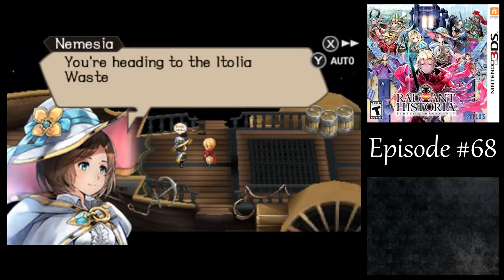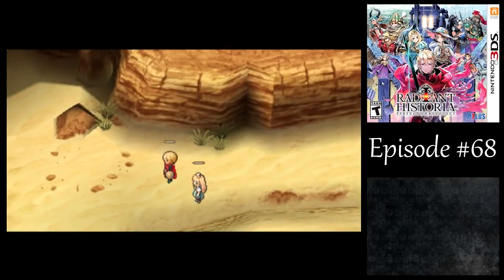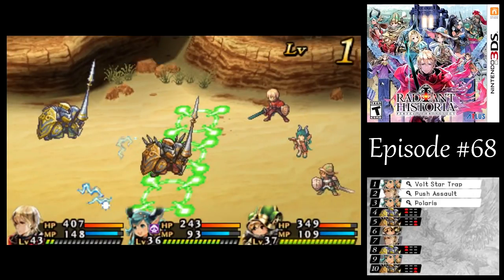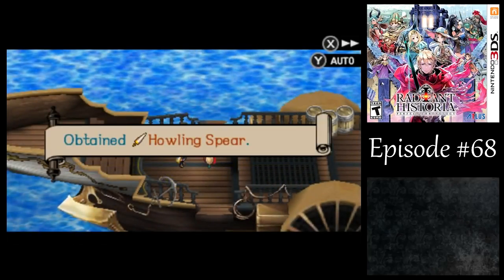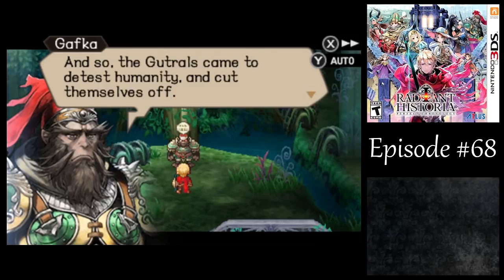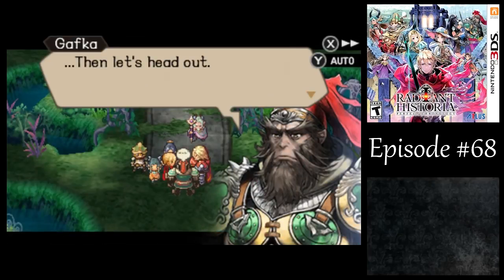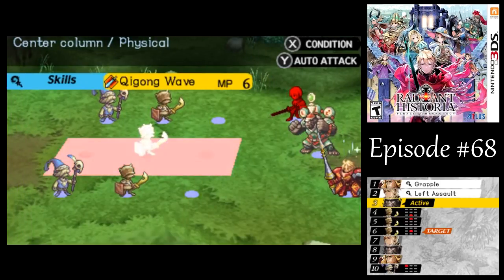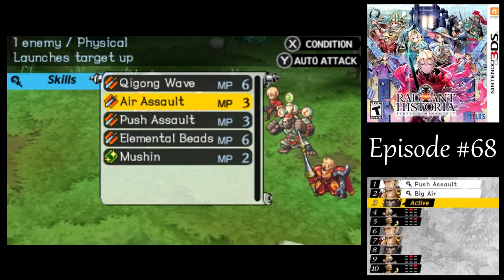Let's Play Radiant Historia (3DS) #68 - Mark of Honor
In this episode of Radiant Historia: Perfect Chronology, we visit a possible Itolia Wasteland where Dias is ready to strike again, but this time, the weather doesn't go in our favor.  Afterwards, we return to Alternate History, where we begin the journey to Forgia to enlist their aid against Alistel.

Recommended Equipment at this point in the game, against Palomides
Stocke: Bastard Sword, Moirae Manteau, Lizard Charm, Lizard Charm, Lizard Charm
Aht: Promised Knife, Skull Cape, Thunder Charm, Thunder Charm, Thunder Charm
Marco: Gaia Blade, Sable Larme, Lizard Charm, Lizard Charm, Lizard Charm

Recommended Equipment at this point in the game, in Alternate History
Raynie: Titanium Lance, Gospel Armor, Crystal Charm, Rabbit's Foot, Thaumatech Orb
Marco: Gaia Blade, Tungsten Mail
Rosch: Howling Spear, Sable Larme, Agent's Badge, Soaring Armlet, Wind Armlet
Aht: Promised Knife, Skull Cape
Gafka: Bloody Claw, Slashing Wind, Beast Charm, Iron Charm, Feather Armlet
Eruca: Kreuz Bullet, Fortune Gown